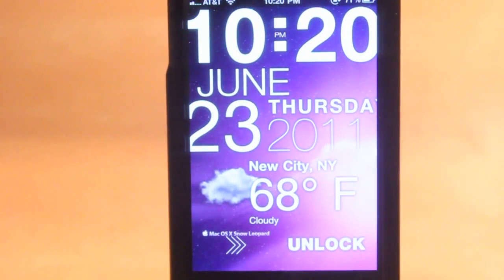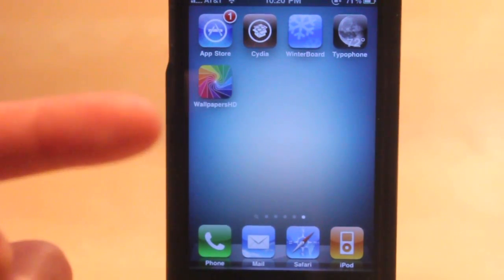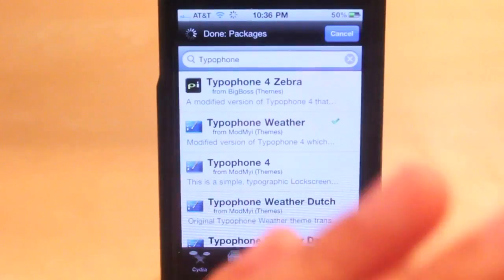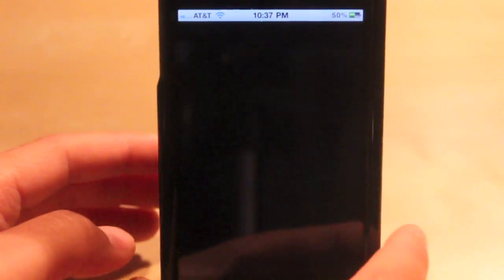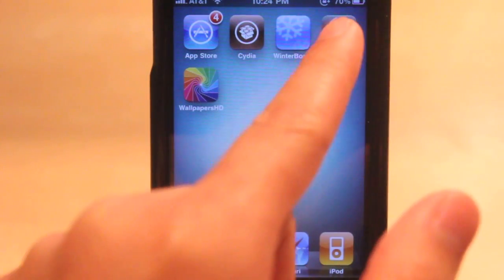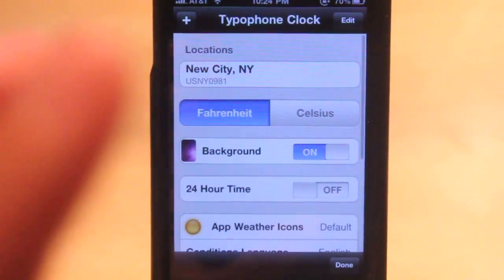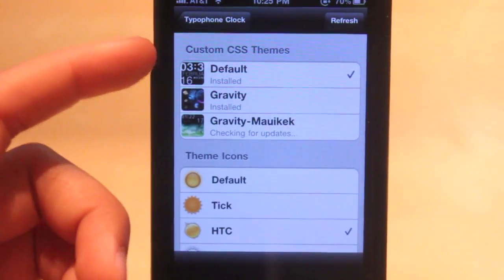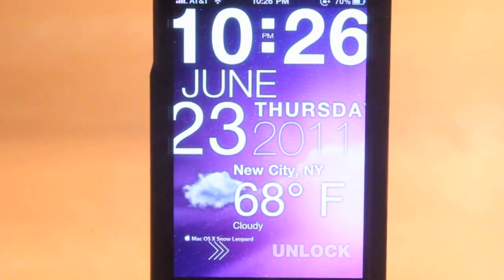Typophone Lockscreen Tutorial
To answer a very popular Twitter question, this will be a step-by-step tutorial on how to customize your iOS lockscreen with Typophone. Hopefully it will help some people out.

Cydia Downloads:
Typophone Weather
Lockscreen Clock Hide

Typophone
Wallpaper HD (optional)

Cydia apps should already be in the default Cydia repos. No need to add any new ones.